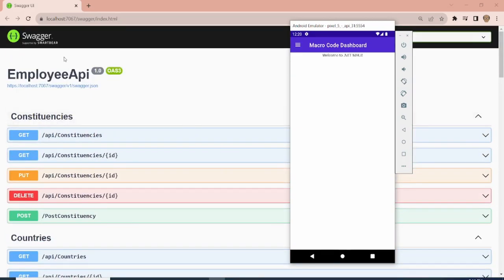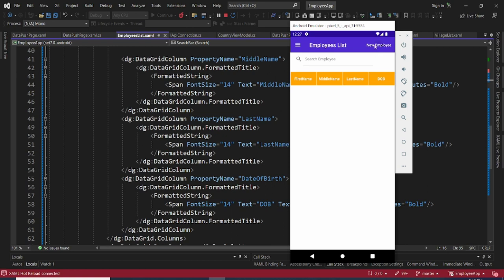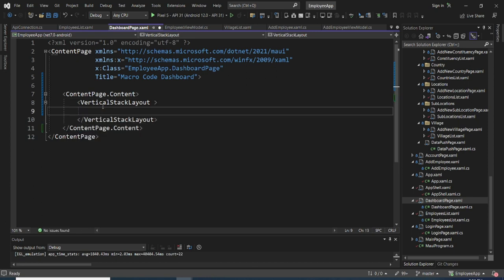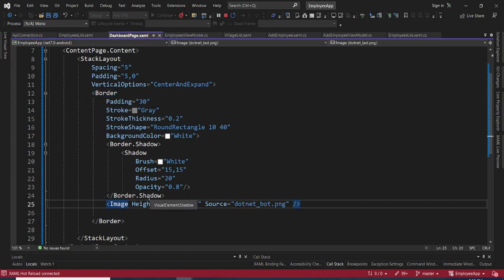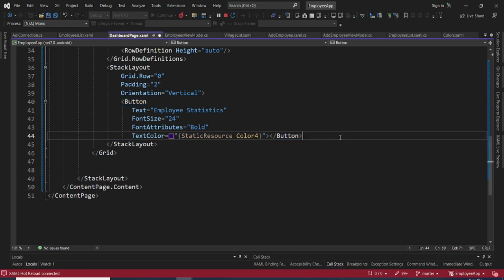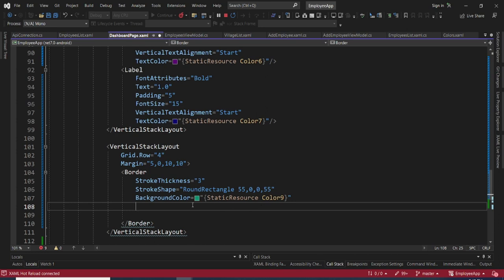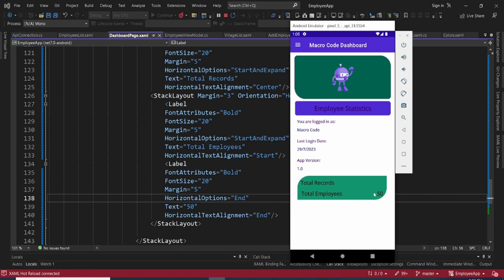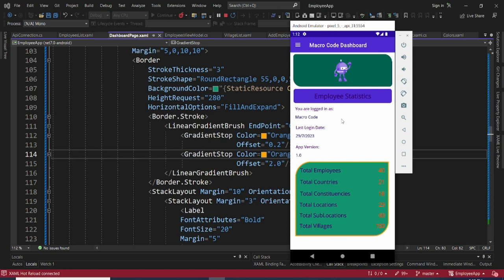STEP 30.How to Create .NET MAUI APP With RESTful API in .NET Part 27||USING DATA GRID .NET MAUI||SQL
STEP 30.How to Create .NET MAUI APP With RESTful API in .NET Part 227||USING DATA GRID .NET MAUI || Using REFIT || CONNECT .NET MAUI APP WITH RESTful API using NGROK || UPLOAD DATA FROM .NET MAUI APP TO MS SQL SERVER VIA RESTFUL API

.NET MAUI LANDING PAGE DASHBOARD.

Data Upload from .NET MAUI APP to SQL Server Using RESTFul API

DATA GRID USING .NET MAUI
Login Page,Dashboard,Upload Data, REFIT, .NET MAUI, .NET API, Take and Load Employee Photo In .NET MAUI. Use RESTful API with .NET MAUI

Edit Records Using SQLITE .NET MAUI- Edit/Delete/Update/Add New Record .NET MAUI